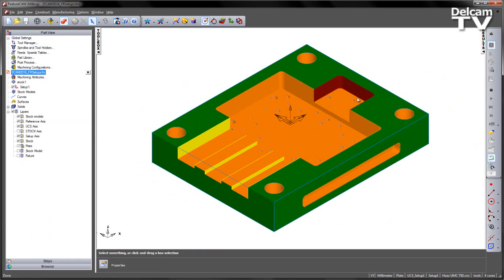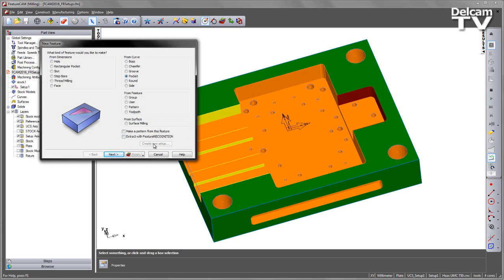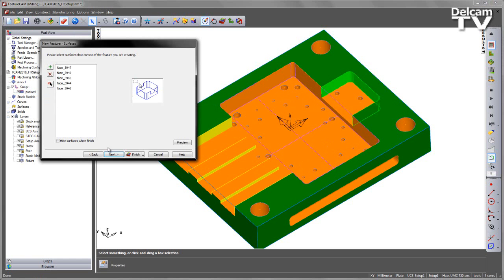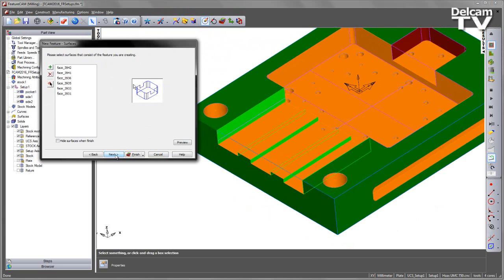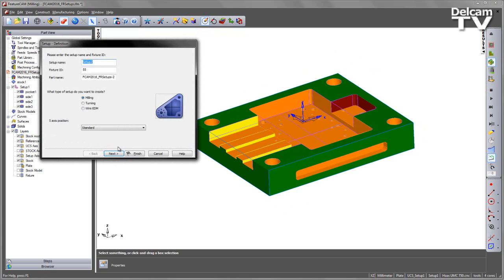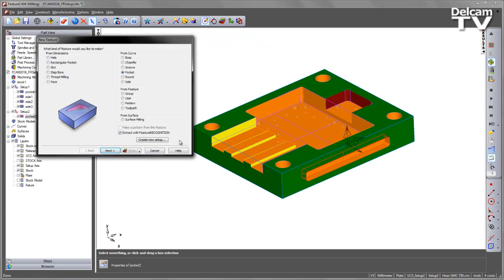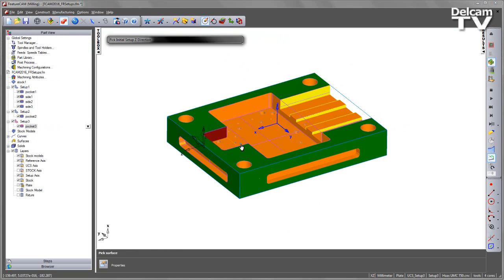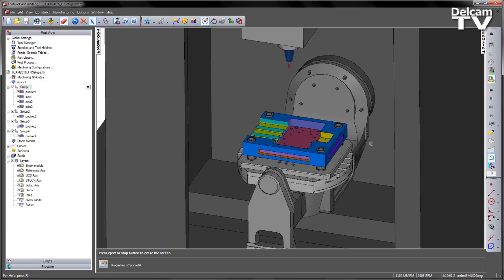FeatureRECOGNITION Setup Creation - FeatureCAM 2016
In FeatureCAM 2016 additional setups can now be quickly created during FeatureRECOGNITION, via a new button in the Feature Wizard, greatly reducing the overall programming time of your parts.